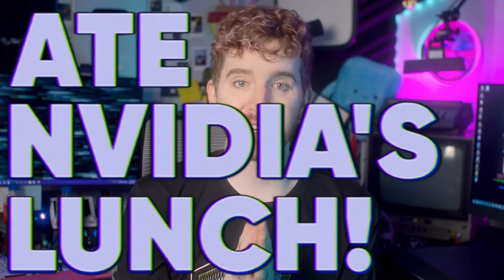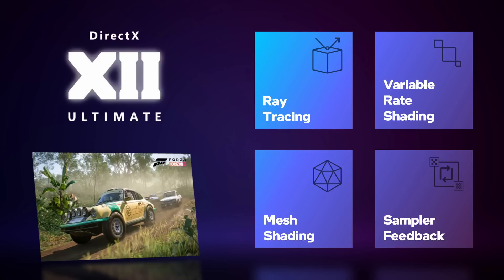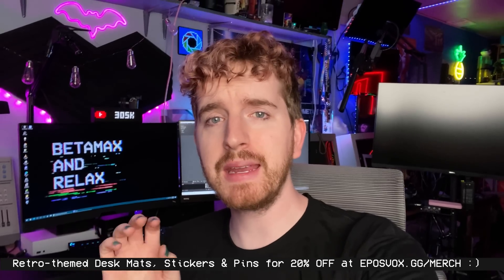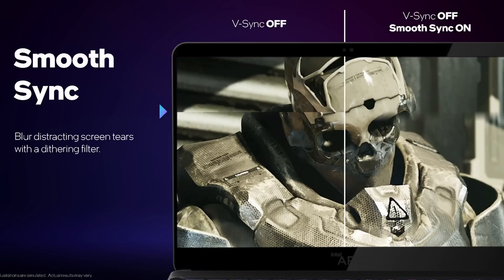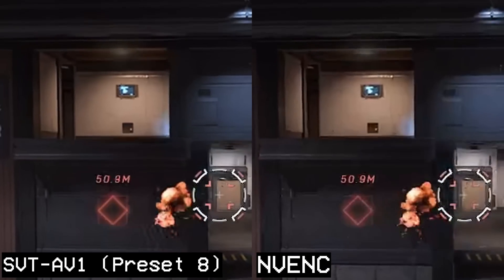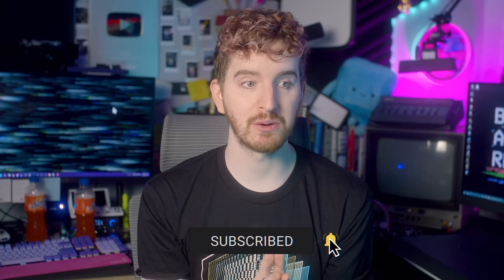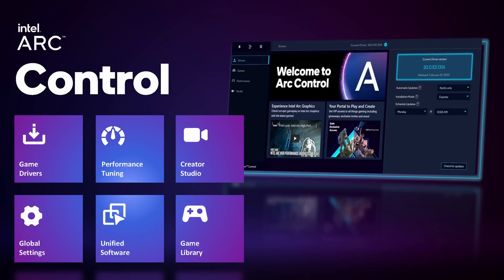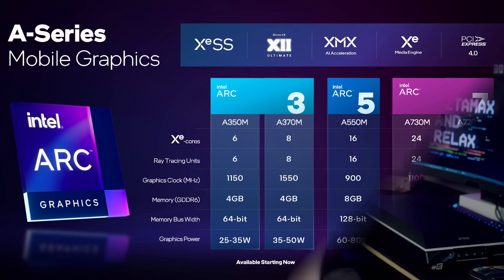Intel just ATE Nvidia's Lunch! AV1 Hardware Encoding is HERE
Intel's new "Arc Alchemist" line of GPUs has officially been announced, and the implications for content creators is HUGE! There's a lot of new tech to cover including the FIRST hardware AV1 encoder. I'm so stoked!

TIMECODES:
00:00 Intel ATE Nvidia's Lunch
00:29 What is Intel Arc? Xe HPG?
00:48 Xe HPG Render Slices
01:31 AI Upscaling?! XeSS discussion
02:21 A rare merch sale!
02:50 Display Output... limitations?
03:20 Speed Sync & Smooth Sync explained
04:14 AV1 hardware encoder!i!!!one!1!!!
05:37 "Deep Link" power management & HYPER ENCODE
06:53 Hyper Compute & Video Enhance AI
07:42 Intel's "GeForce Experience" clone